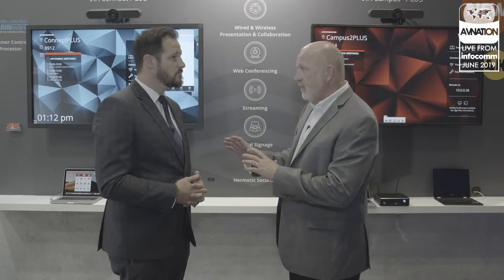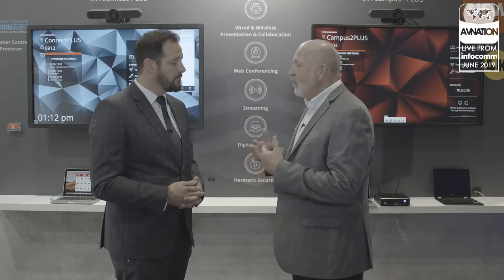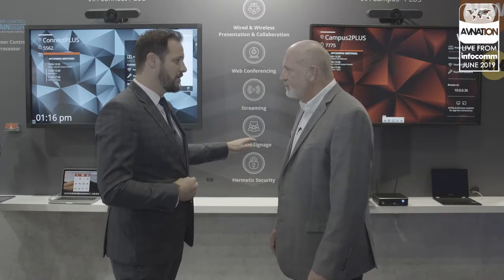Kramer Builds Wide Functionality into Single Devices Creating Platforms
Video courtesy of AVNation